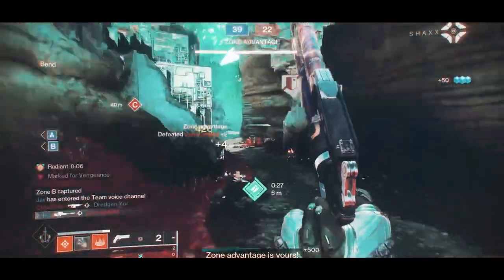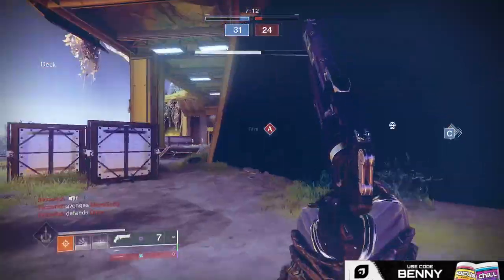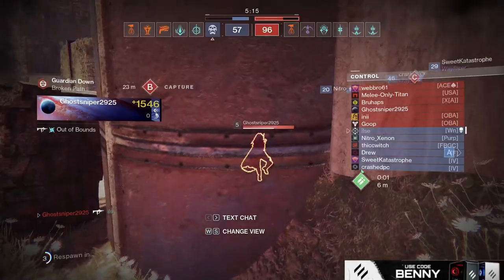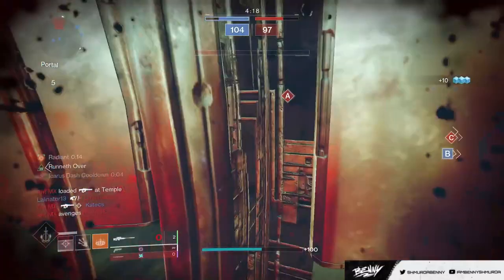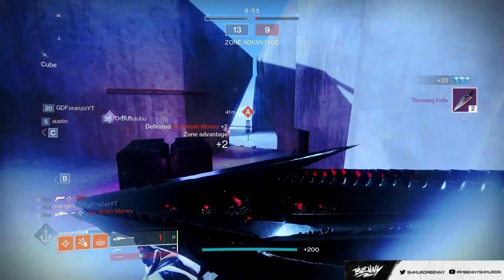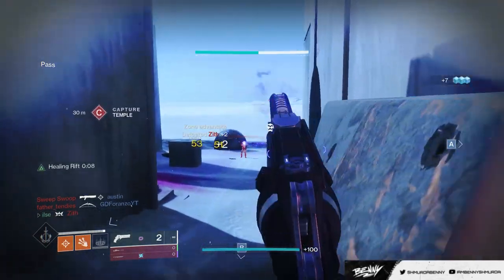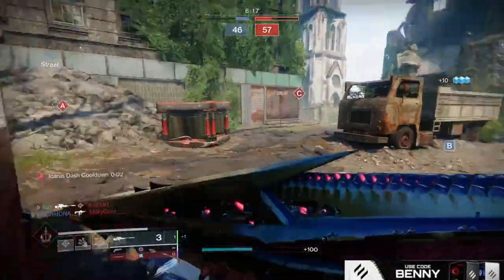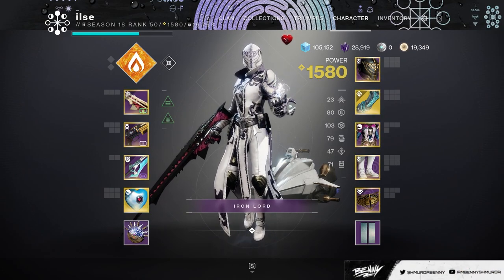The Defiance of Yasmin is The Perfect Sniper Rifle.. (GOD ROLL)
My Beloved has been put aside for a little, I'm in love with this thing
Montage: (0:00)
Intro: (0:40)
Javelin-4: (1:29)
Rusted Lands: (3:17)
Endless Vale: (5:12)
Eternity: (8:12)
Widows Court: (11:33)
Outro: (14:02)

 kingsfall raid destiny 2  defiance of yasmin season of plunder destiny 2 season of plunder